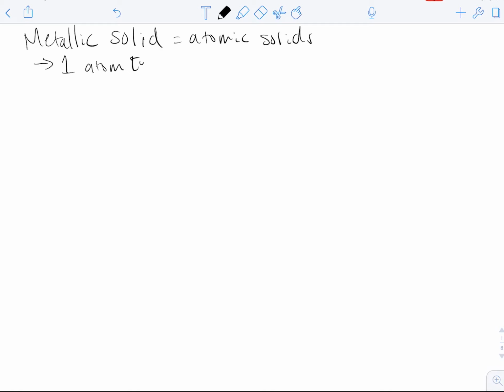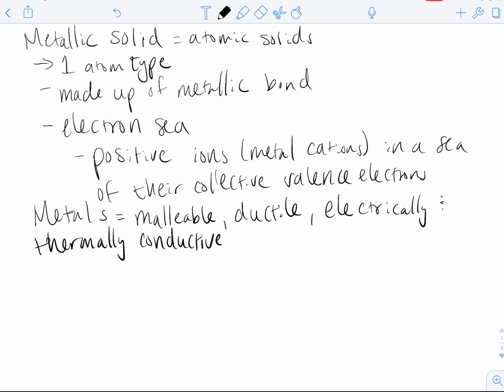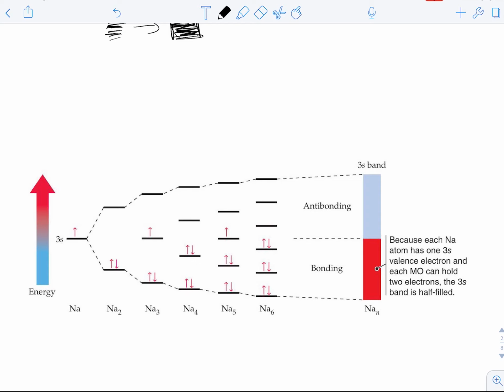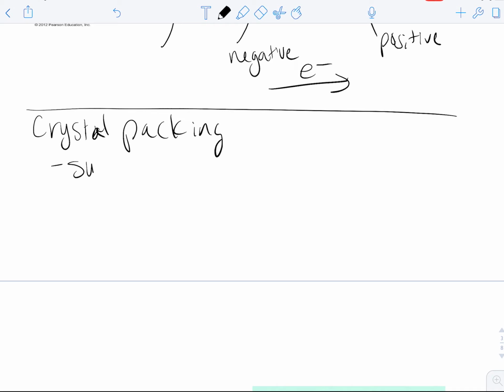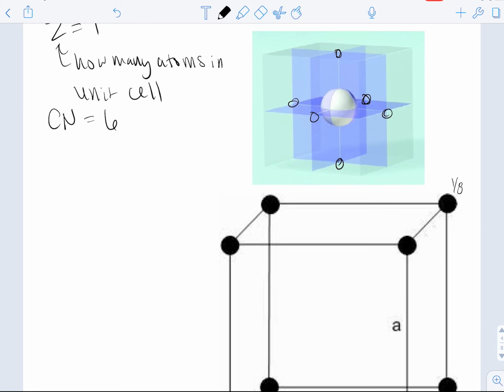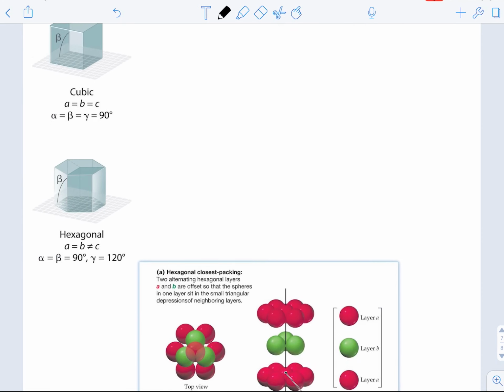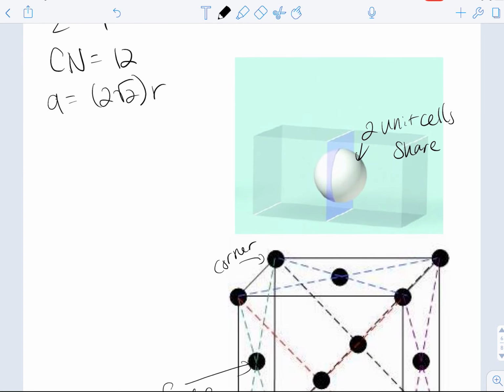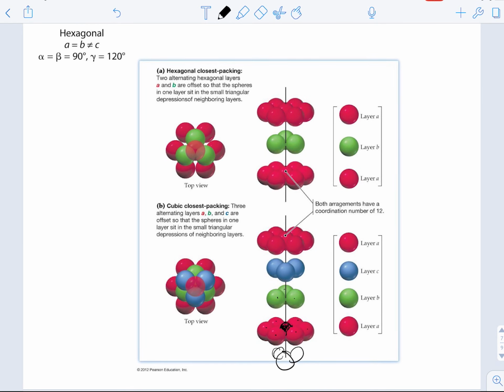metallic solids 2